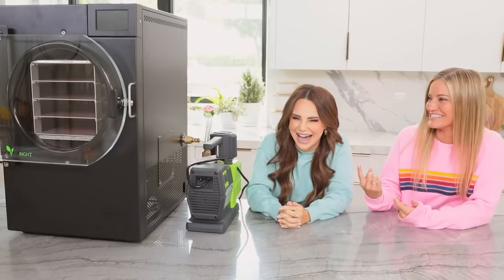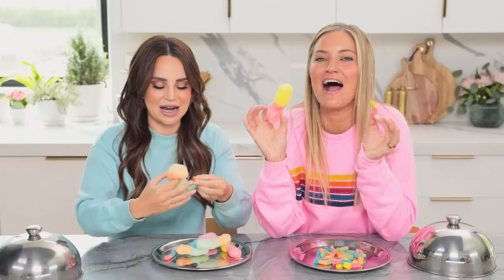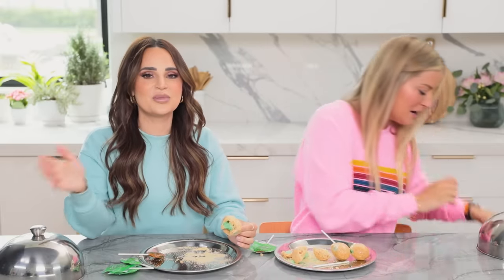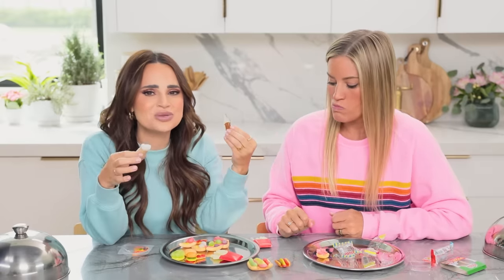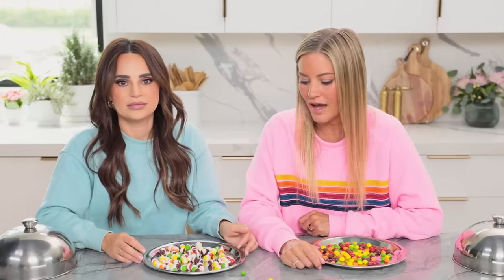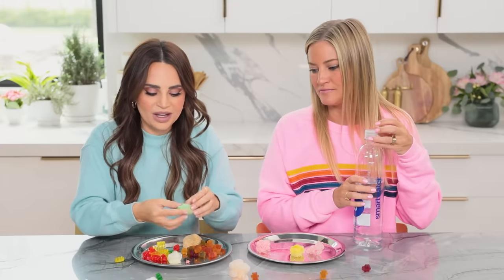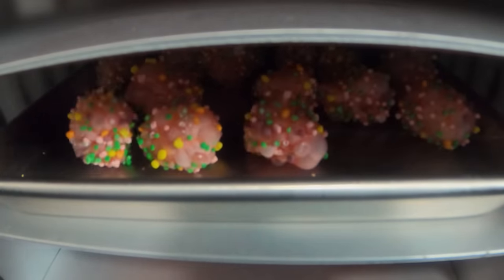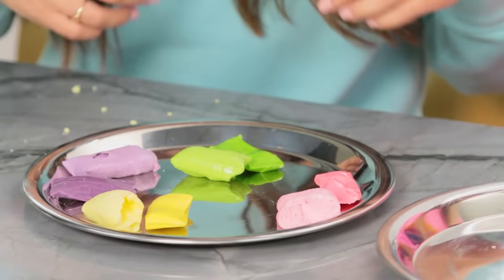I TRIED FREEZE DRYING CANDY! w/ iJustine! - Ultimate Candy Test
We had so much fun Trying all of these candy that are freeze dried! It was amazing! We tried Skittles, Twix, Chocolate, Caramel, Gummy Worms, Pops, and more!